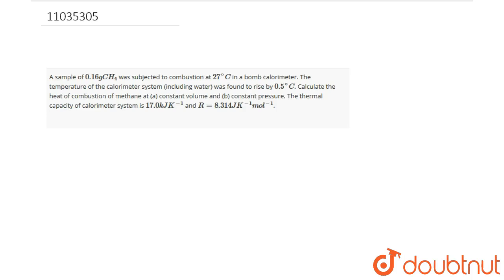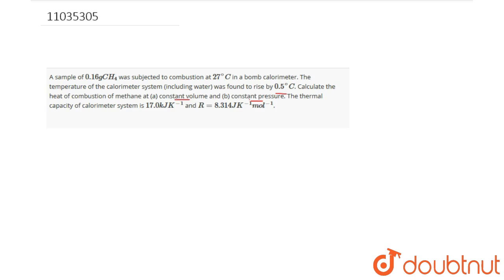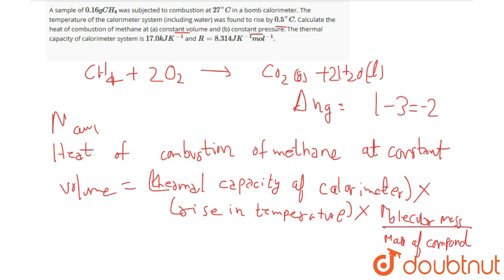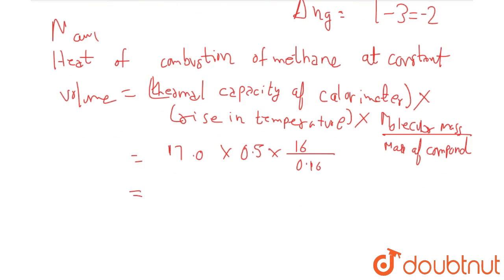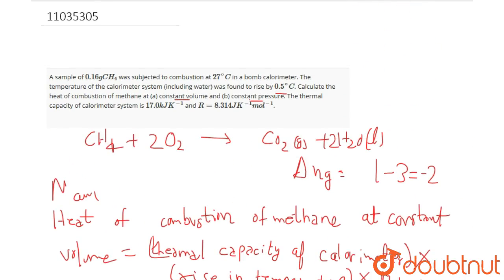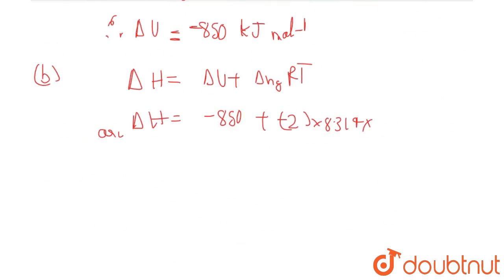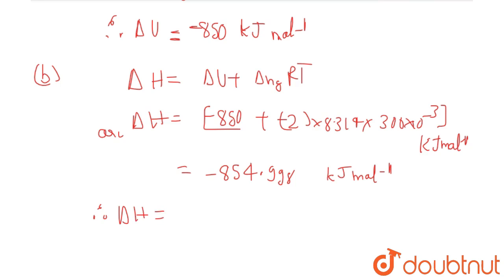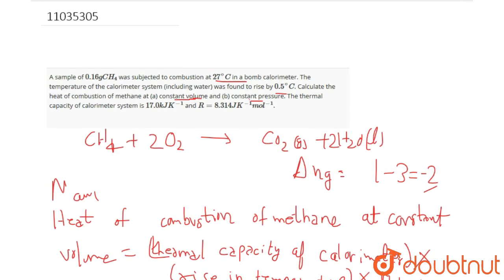A sample of `0.16 g CH_(4)` was subjected to combustion at `27^()C` in a bomb calorimeter. The t...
Question From – KS Verma Physical Chemistry Class 11 Chapter 06 Question – 149 THERMODYNAMICS CBSE, RBSE, UP, MP, BIHAR BOARD

QUESTION TEXT:-
A sample of `0.16 g CH_(4)` was subjected to combustion at `27^()C` in a bomb calorimeter. The temperature of the calorimeter system (including water) was found to rise by `0.5^()C`. Calculate the heat of combustion of methane at (a) constant volume and (b) constant pressure. The thermal capacity of calorimeter system is `17.0 kJ K^(-1)` and `R = 8.314 J K^(-1) mol^(-1)`.

KS Verma Physical Solutions for class 11, NEET and IIT-JEE aspirants

Doubtnut provides KS Verma Physical Solutions for class 11 , NEET and IIT-JEE aspirants. KS Verma chemistry books are a must have study material for JEE (Advanced) preparation. Students learning Physical chemistry from KS Verma book get a precise idea of topics that are to  be learned for the preparation of JEE Main and Advanced.

KS Verma Chemistry solutions are arranged chapter-wise and within each chapter they are arranged by topic-wise. The video solutions are prepared in an easy to understand language.

You can start learning with chapter-wise video tutorials of KS Verma on our YouTube channel.

Prepare your class 11 Chemistry  with our intuitive video solutions and score well in your final academic2019-20 and IIT JEE 2020 exam.

भौतिक विज्ञान/रसायन विज्ञान/जीव विज्ञान/ के सभी सवालों के वीडियो देखिये और मुफ्त
में खोजिये सवाल का जवाब  - 5 लाख  से भी ज़्यादा सवालों के जवाब हैं Doubtnut ऍप पर